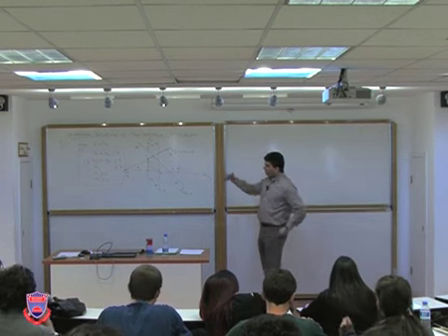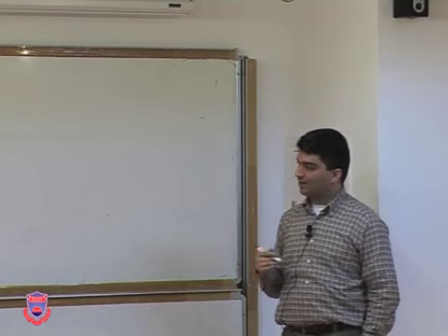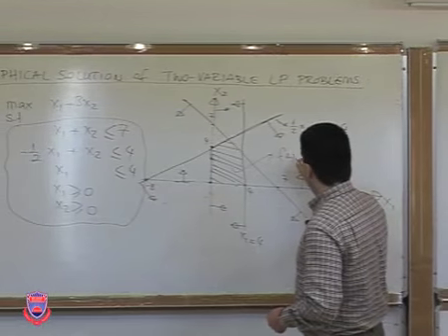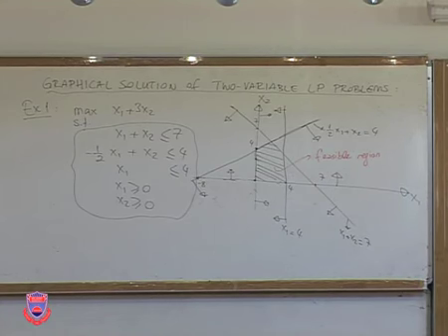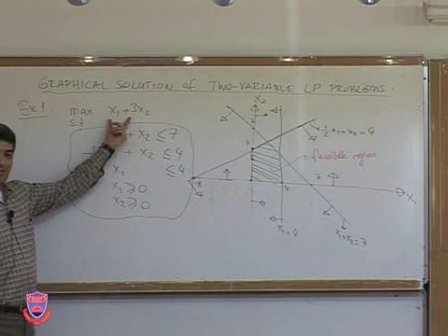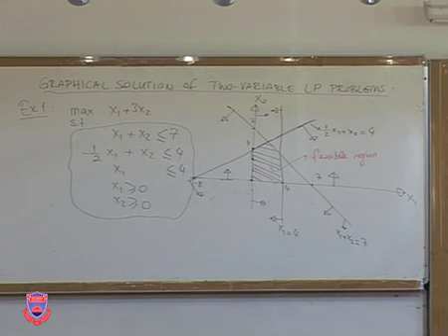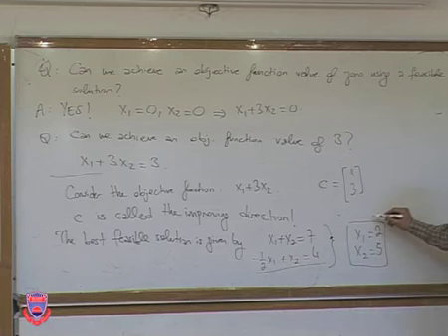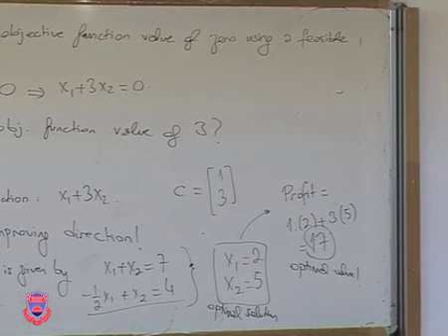IE-202 Introduction to Modeling and Optimization Lecture 14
Graphical Solution of Two-Variable Linear Programming problems - continued

IE-202 Introduction to Modeling and Optimization
Assoc. Prof. Dr. Emre Alper Yıldırım
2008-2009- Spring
A general overview of operations research, with selected applications from engineering and management systems, and interdisciplinary areas. The methodology of mathematical modeling and its relation to problems in industrial, commercial, and public systems. Introduction to linear programming: the simplex method, duality, sensitivity analysis, and related topics. Network models and project scheduling